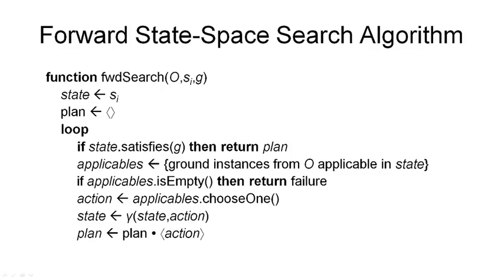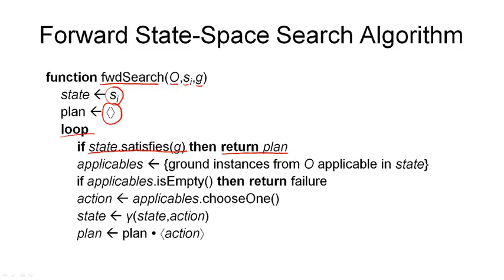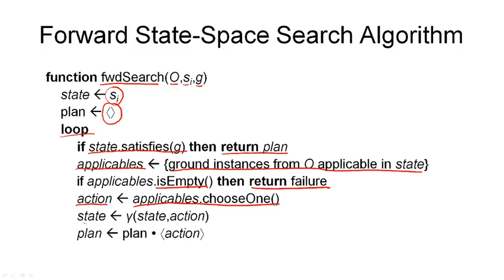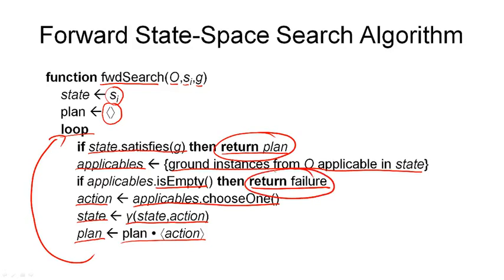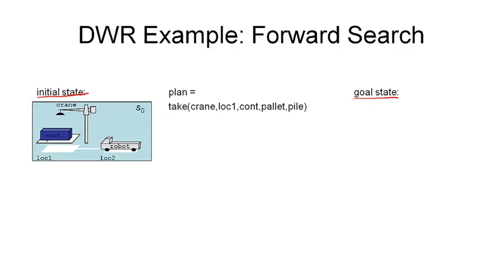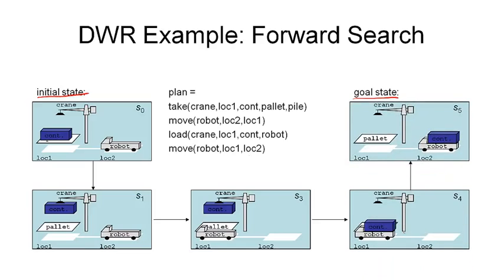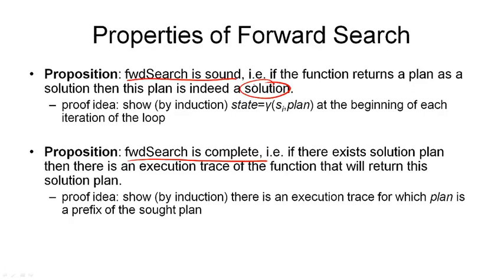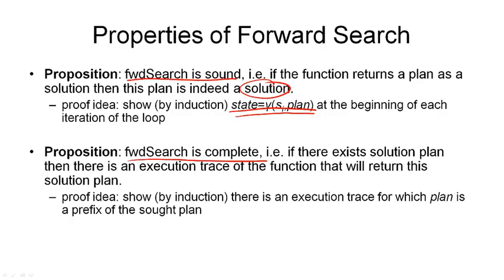2 17 2 9b Forward Search 6 58